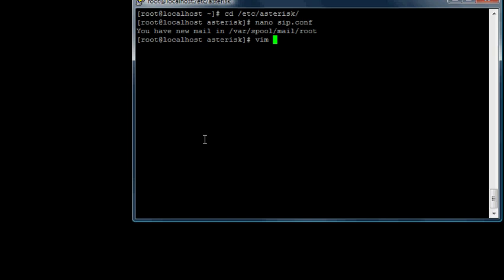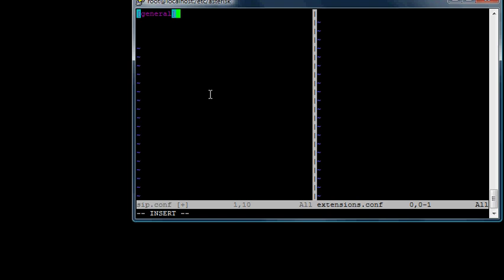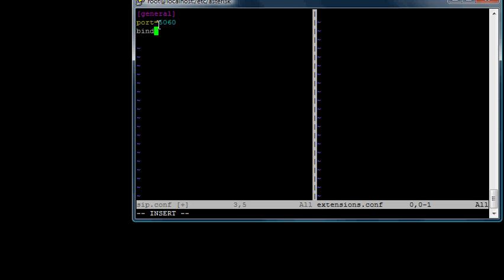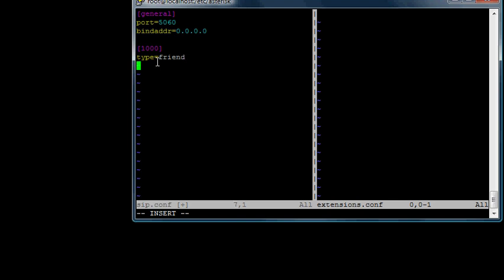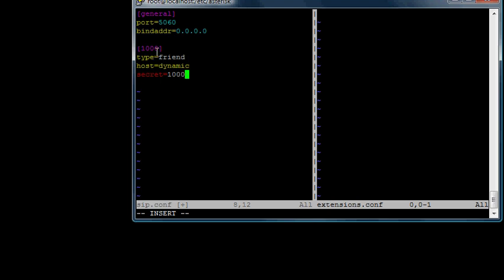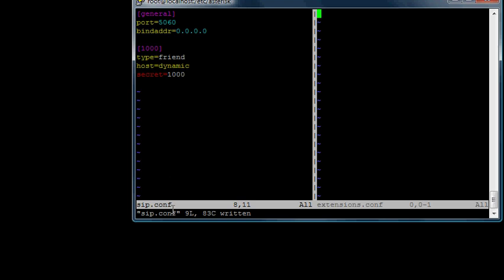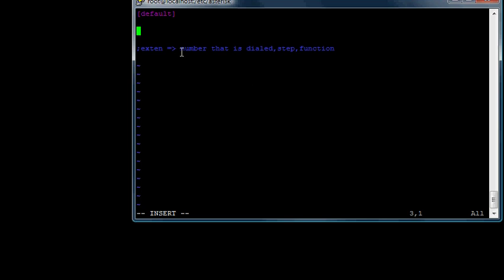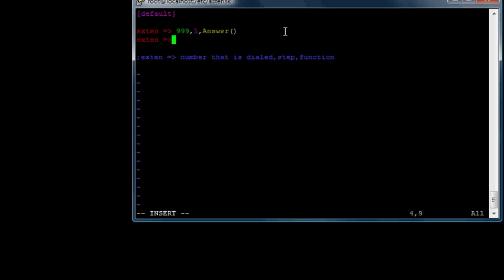7 hello-world part 1 - asterisk tutorials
This video takes you through some of the basic syntax of the configuration files in asterisk. It takes you through configuring your first sip client to your first dial plan to say, "Hello World!"

I also included a bit of troubleshooting using a network packet analyzer called wireshark. I put it in to introduce a wonderful troubleshooting tool, as well as give you a taste of what exactly happens underneath the hood (for lack of a better phrase).

In this tutorial you learn how to configure sip.conf and extensions.conf
sip.conf is for configuration general settings for the asterisk server itself, as well as settings for each sip client.
*host = dynamic|hostname|IPAddr : How to find the client - IP # or host name. If you want the phone to register itself, use the keyword dynamic instead of Host IP.
*type = user|peer|friend : Relationship to client - outbound provider or full client?
*secret : If Asterisk is acting as a SIP Server, then this SIP client must login with this Password (A shared secret). If Asterisk is acting as a SIP client to a remote SIP server that requires SIP INVITE authentication, then this field is used to authenticate SIP INVITEs that Asterisk sends to the remote SIP server. Asterisk 1.6.2.x: Changed the secret parameter to remotesecret.

In this tutorial you also learn how to configure extensions.conf which is where you write a dialing plan for hello world.